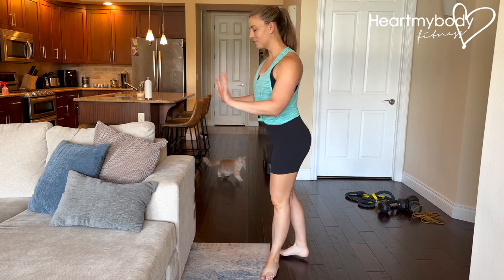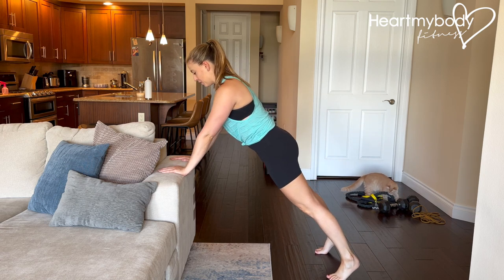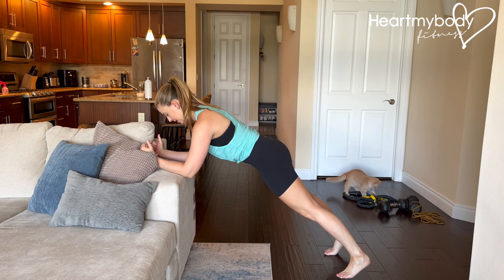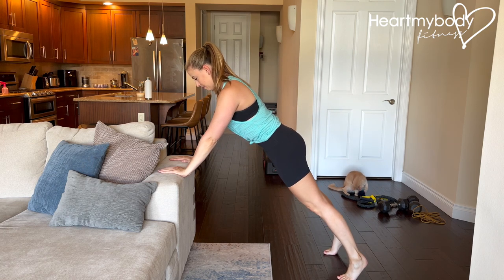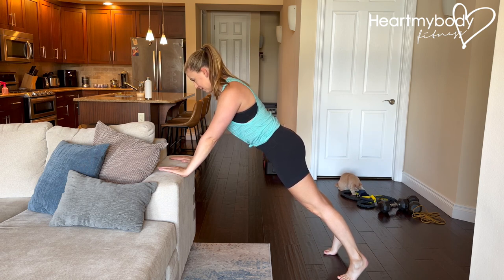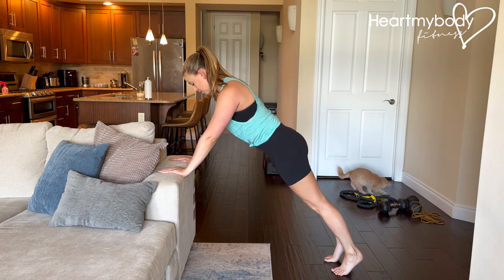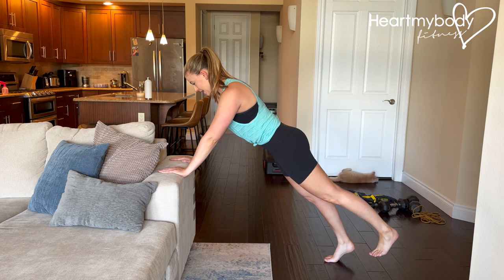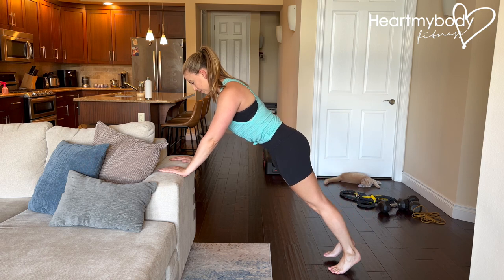How to do a Hands Elevated Plank with Leg Raise